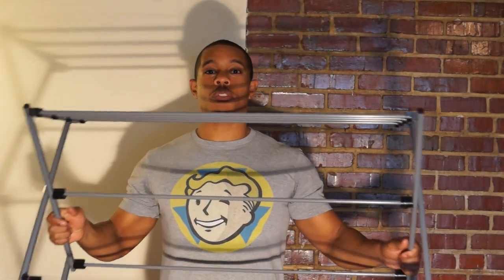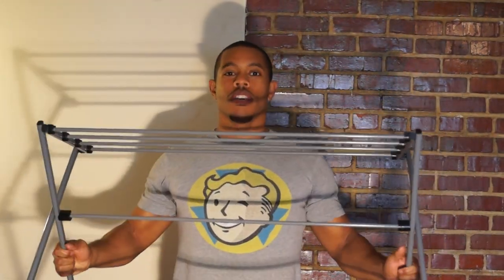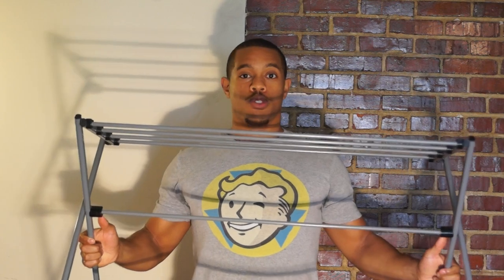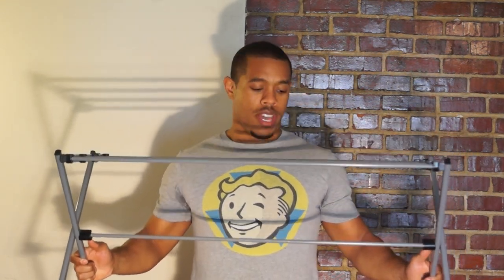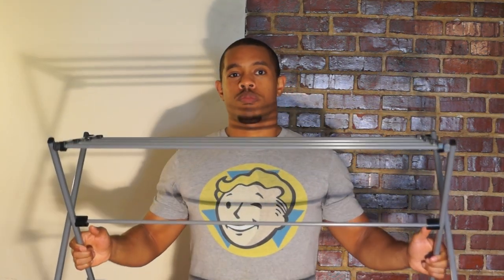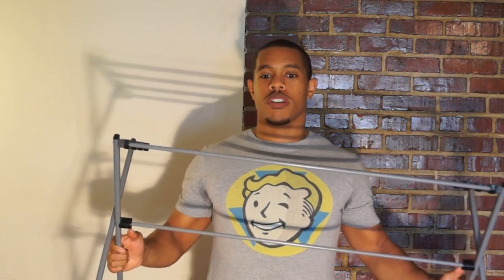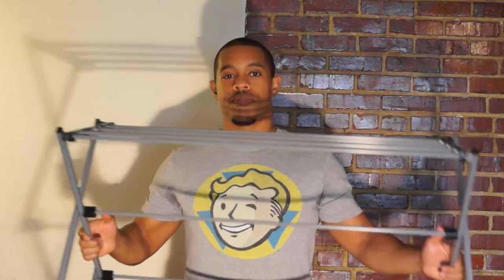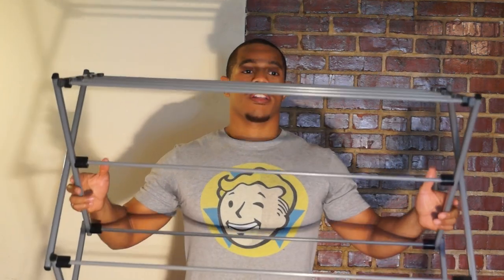Protect Your Compression Gear While Washing With These 4 Simple Tips!